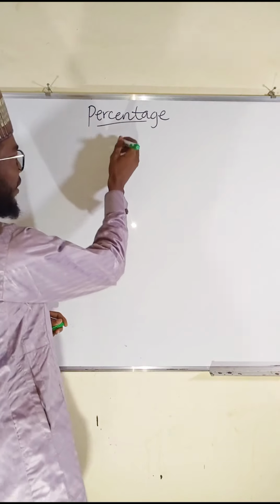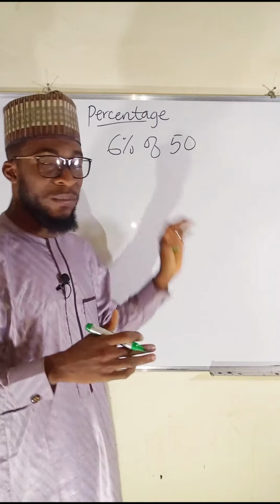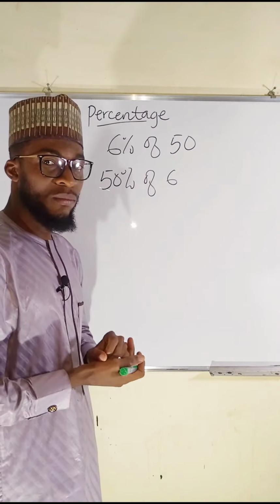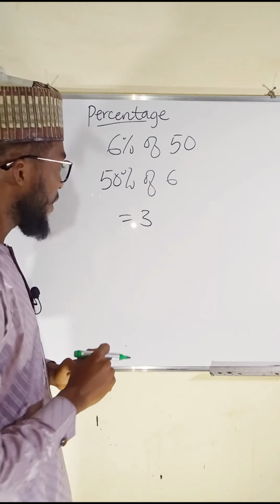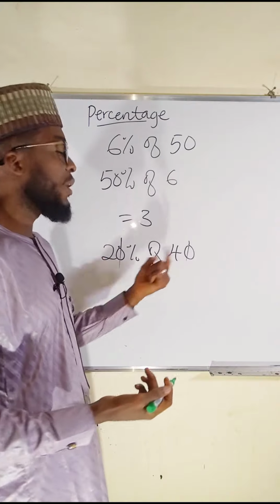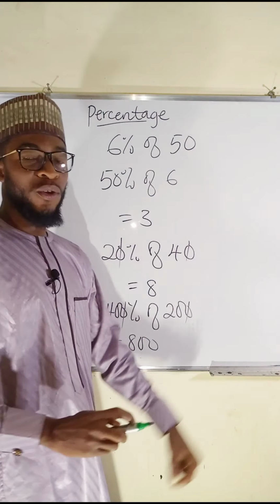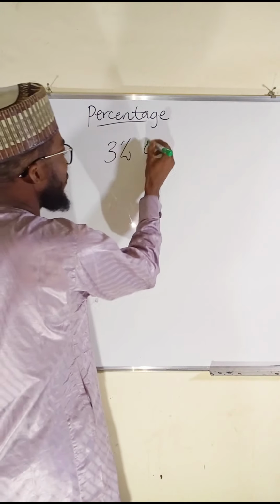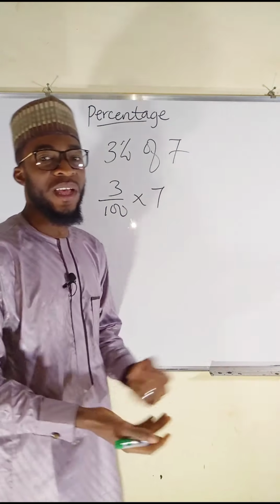Percentage trick for kids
Simple way to evaluate percentages